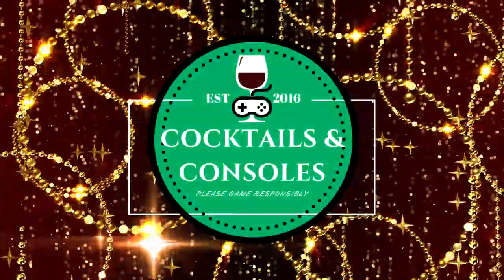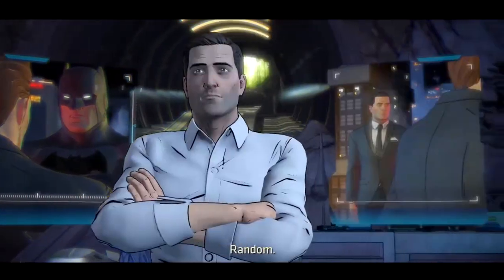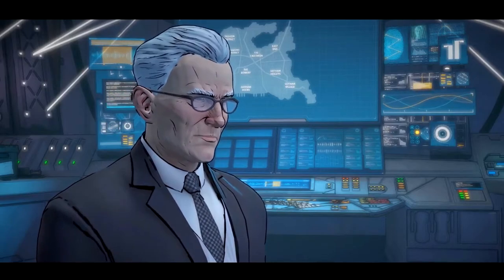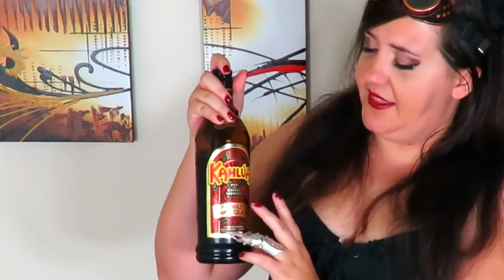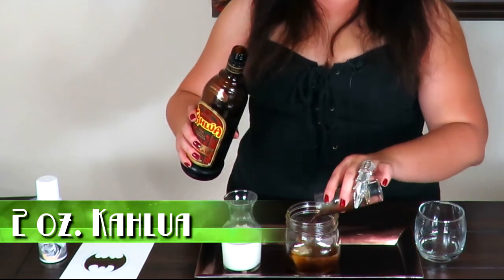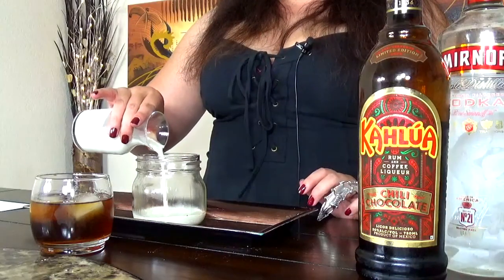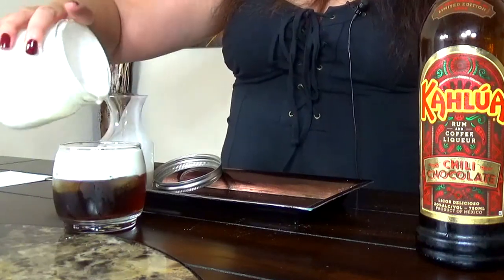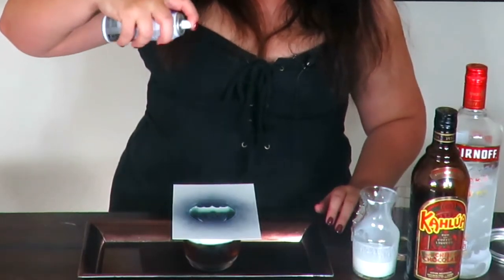THE BAT UNMASKED COCKTAIL: Batman The Telltale Series | Cocktails & Consoles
Fans of the classic White Russian cocktail will go head over heels for this spiced version! Join us as we play through the Batman Telltale series :)

INGREDIENTS:
- 2 oz plain vodka
- 2 oz spicy chocolate Kahlua (or regular Kahlua if you can't find this version)
- 2.5 oz heavy cream

❤️ Like to help the channel? We love your support! ❤️